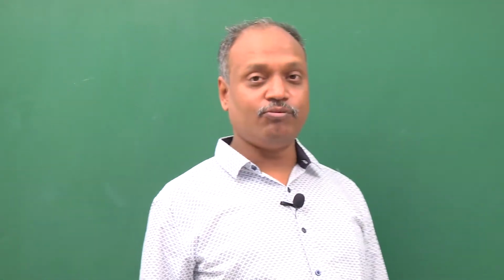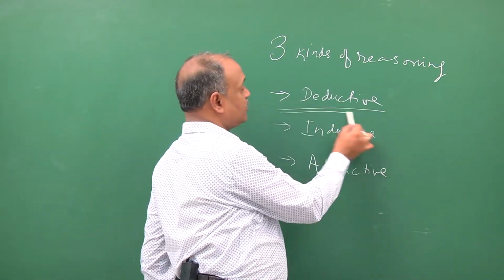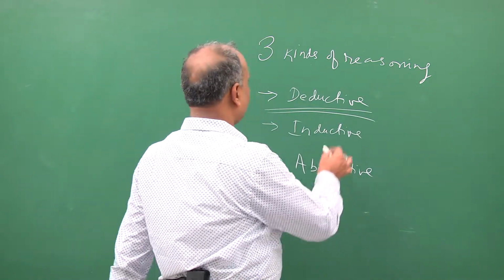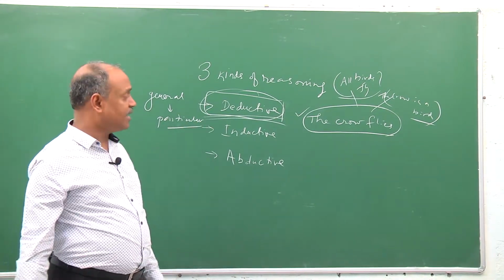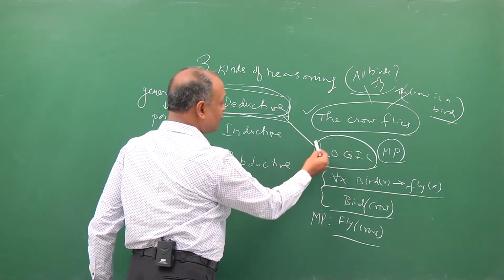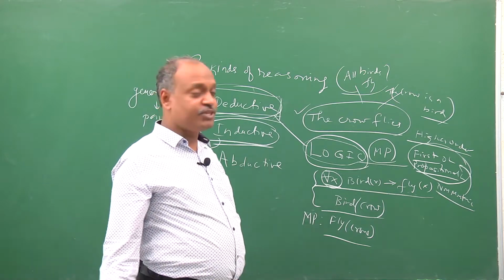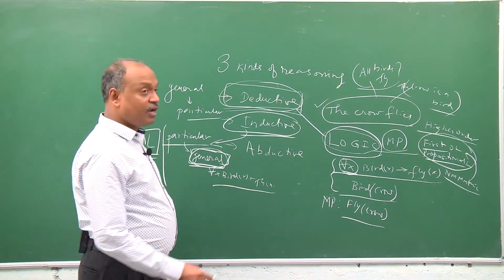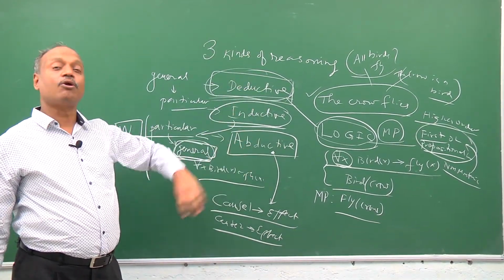3 Kinds of reasoning in AI | Deductive Inductive and Abductive Reasoning | aiensured.com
3 Kinds of reasoning in AI
 In AI we deal with three kinds of logical reasoning – Deductive, Inductive, and Abductive. This explains the different reasoning as applicable in different AI scenarios.